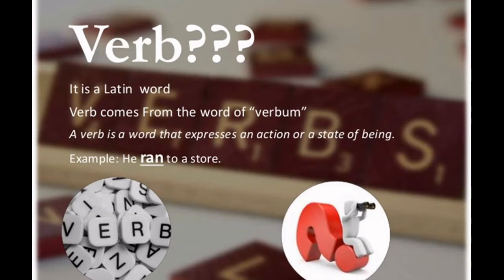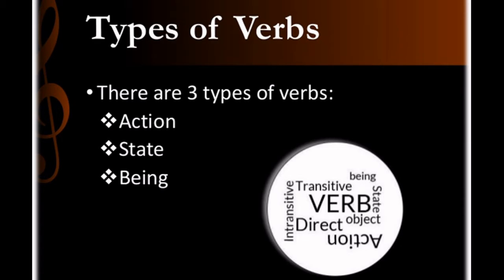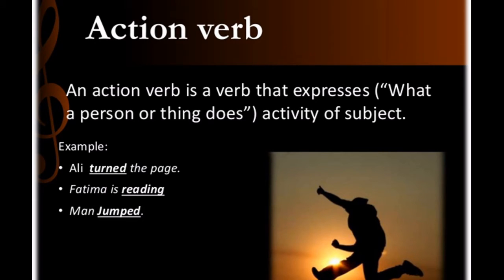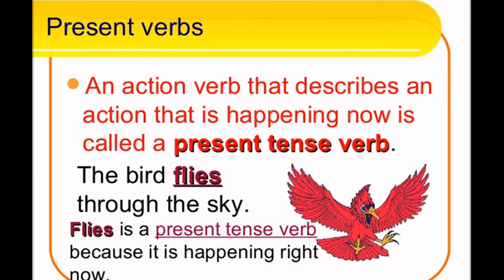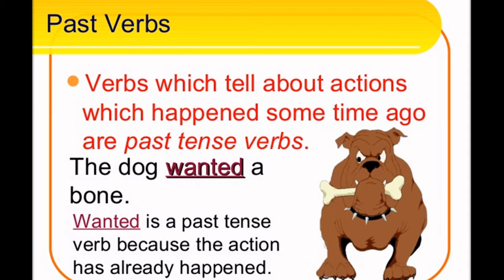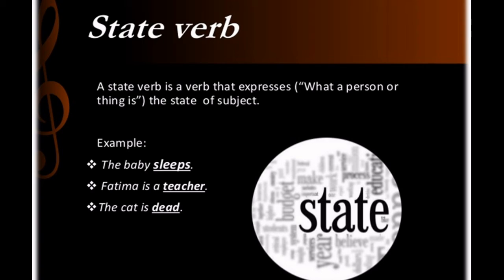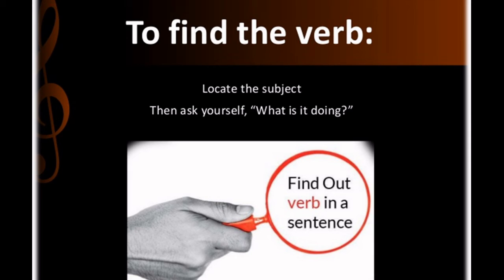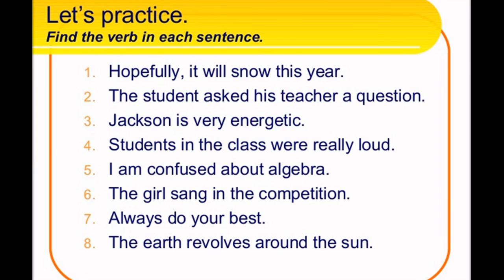The verb [ Class 7 and 8 ] part 1